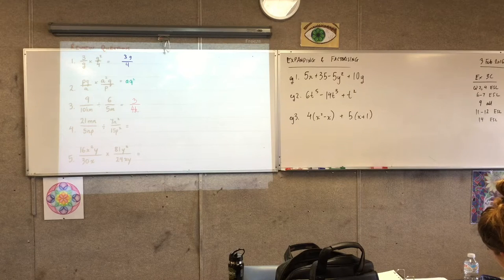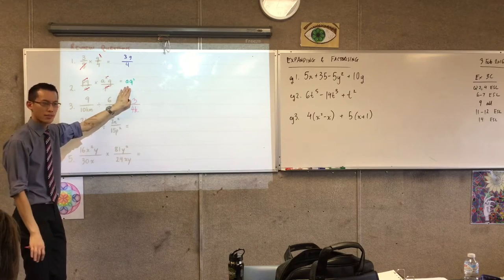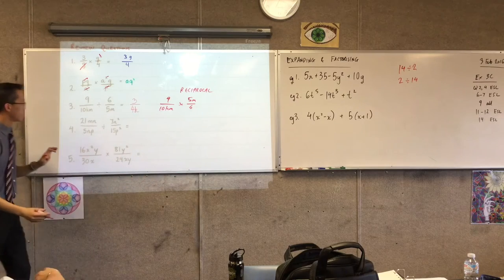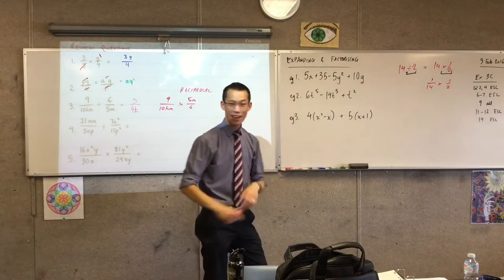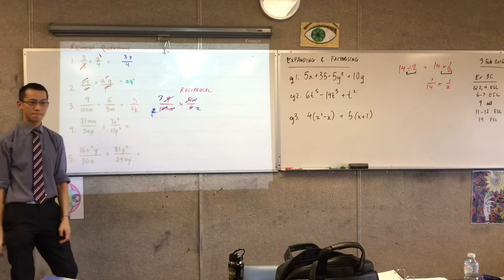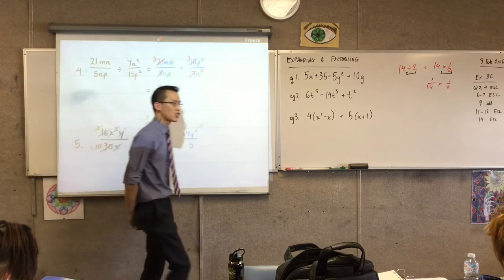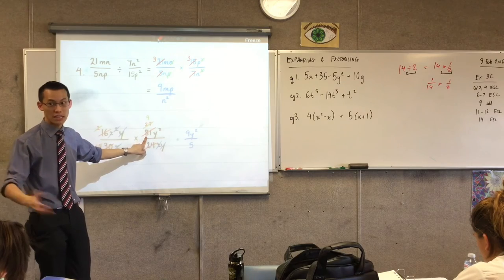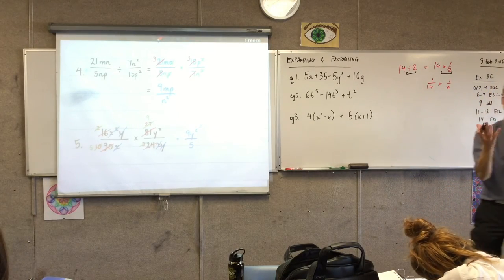Expanding & Factorising (1 of 4: Taking advantage of factors to simplify fractional multiplication)